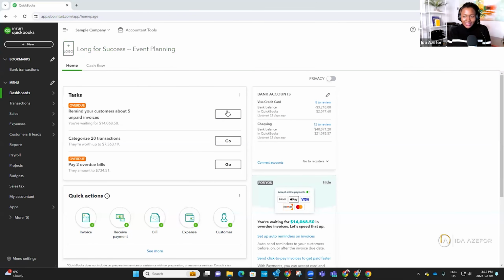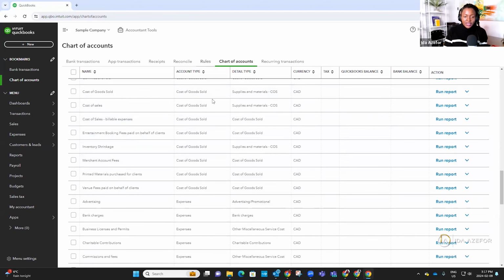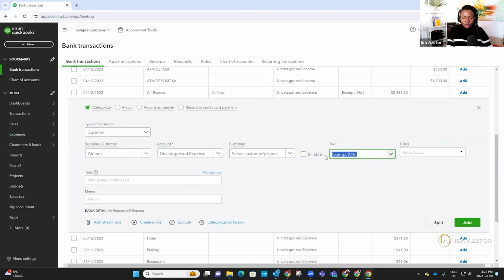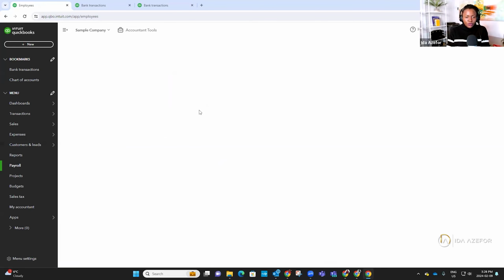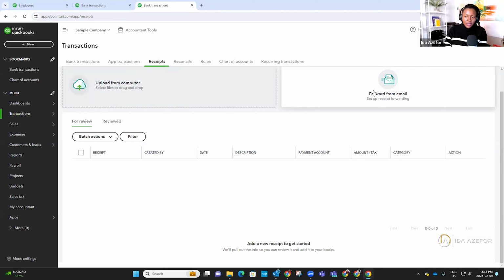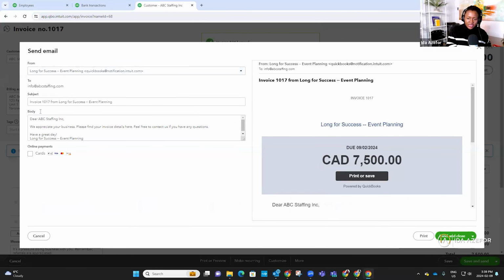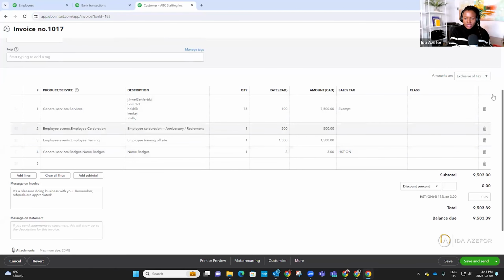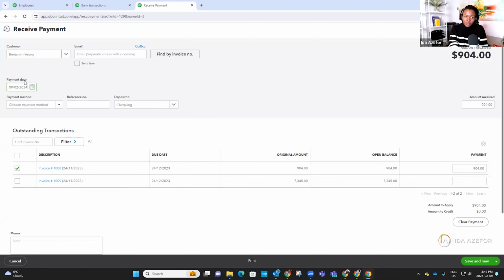ACCOUNTANT EXPLAINS: QBO Training for Travel Nurses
Educational session with Canadian Travel Nurses to explain the use of QBO for:

* Creating Invoices
* Tracking Expenses
* Receiving Payments
* Connecting Bank Accounts Sales Taxes

BONUS: Q&A Session to understand your options as a sole proprietorship VS incorporated business. Which information should you give to the agency hiring you?

ABOUT ACCOUNTANT EXPLAINS
This is an educational series where Ida brings back the heart ❤️ into accounting

We set out to EDUCATE & EMPOWER Heart-Centered Entrepreneurs by bringing clarity to their accounting, enabling them to thrive while making a positive impact in the world.

This series will include solo videos of Ida, as well as educational sessions from training sessions with willing participants.
Cheers,
Ida